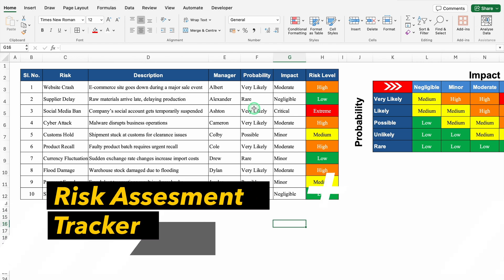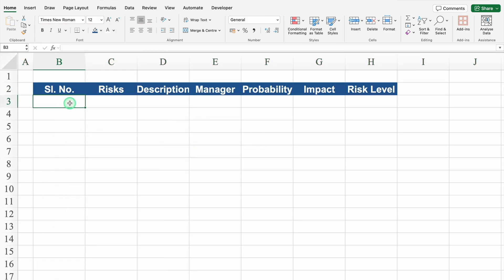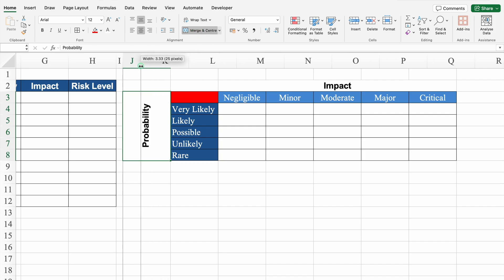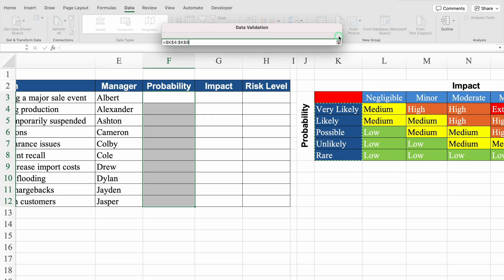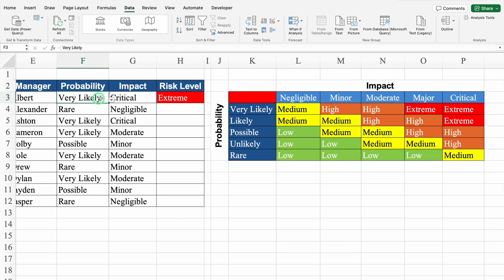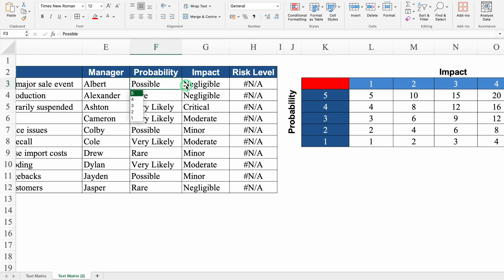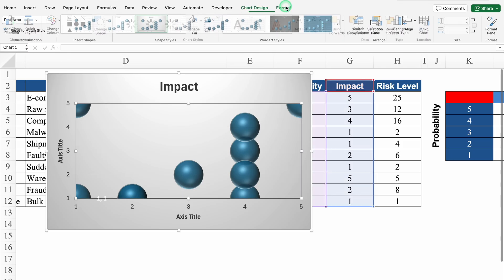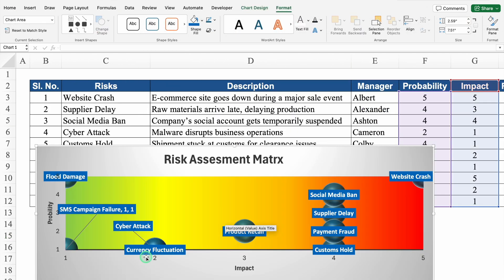Excel Risk Matrix – Identify Threats Before They Happen!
In today’s video, we’ll learn how to create a Risk Assessment Matrix in Excel that will help you identify, analyze, and prioritize threats before they impact your project or business.
Whether you’re into project management, business planning, or safety analysis, this simple yet powerful Excel tool will give you complete clarity on which risks matter the most – and what to do about them.